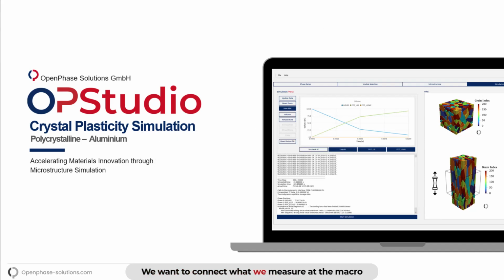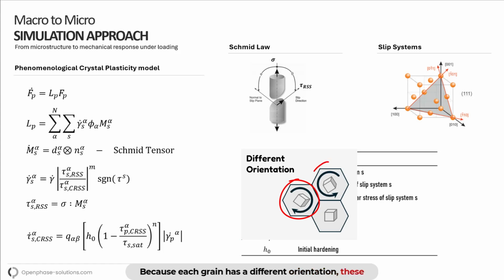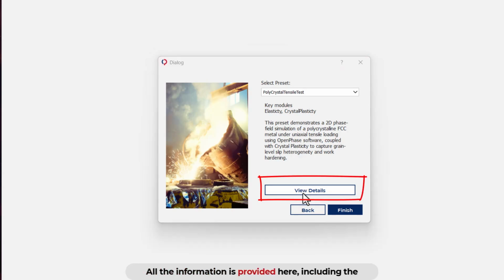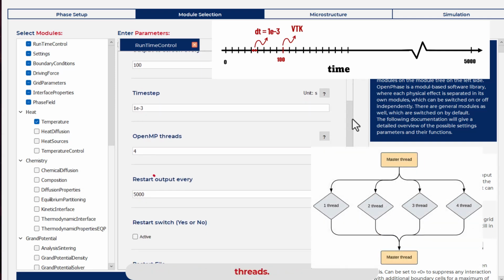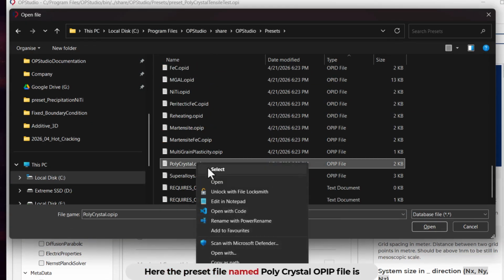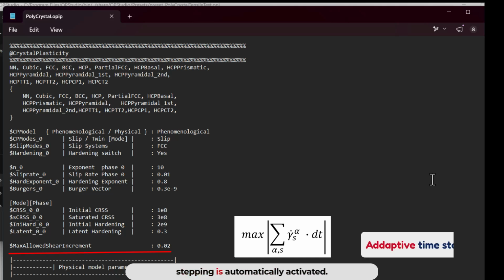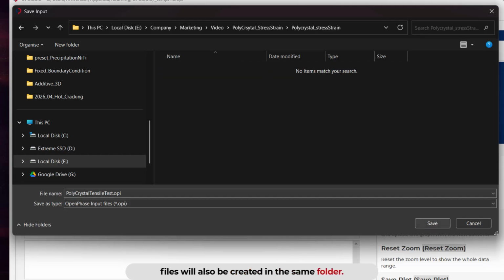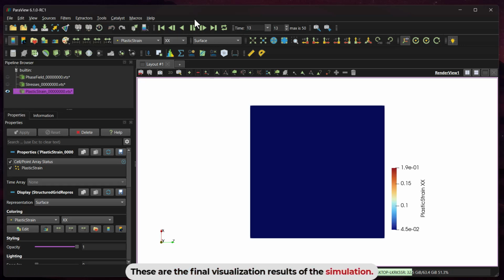Phase field simulation of crystal plasticity | OPStudio | OpenPhase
Welcome to this comprehensive tutorial on phase field simulation of crystal plasticity using OP Studio by OpenPhase Solutions. In this video, we simulate a tensile test of a polycrystalline aluminum sample to demonstrate exactly what happens inside a material at the grain level when subjected to a load.

We guide you through the entire process from start to finish, requiring zero custom coding. You will learn how to connect macro-scale force and displacement measurements with micro-scale grain deformation. We dive into the core concepts of plastic deformation, including slip systems, Schmidts law, critical resolved shear stress, and rate-dependent hardening behavior.

Follow along as we use the predefined polycrystal tensile test preset to configure runtime controls, boundary conditions, and grid parameters. We show you how to define a Voronoi microstructure with 20 grains, apply random crystallographic orientations, and select the face-centered cubic slip system for aluminum.

Finally, we run the simulation and open the generated VTK files in ParaView. You will see firsthand how to visually analyze the heterogeneous stress fields and track the evolution of plastic strain across different grains as the material yields.

If you are a materials scientist, mechanical engineer, or student looking to master microstructure modeling, this tutorial is for you.

Video Timeline

00:00:00 Introduction: Simulating a Tensile Test in OP Studio
00:00:23 Understanding Macro vs. Micro-Scale Grain Deformation
00:01:11 Crystal Plasticity Concepts: Slip Systems and Schmidts Law
00:01:56 Selecting the Polycrystal Tensile Test Preset
00:02:42 Phase Setup for Aluminum
00:02:53 Configuring Runtime Controls and Grid Parameters
00:04:09 Defining Crystal Plasticity and Hardening Parameters
00:05:32 Elasticity Settings and Mechanical Load Boundary Conditions
00:06:05 Generating the Voronoi Microstructure
00:06:17 Running the Simulation and Outputting Data
00:06:38 Visualizing Stresses and Plastic Strain in ParaView
00:07:28 Conclusion and Outro

SEARCH TAGS AND KEYWORDS

CATEGORY

Science & Technology or Education

LANGUAGE

English